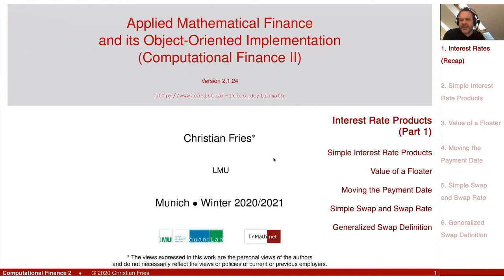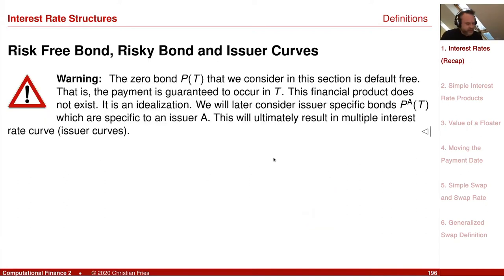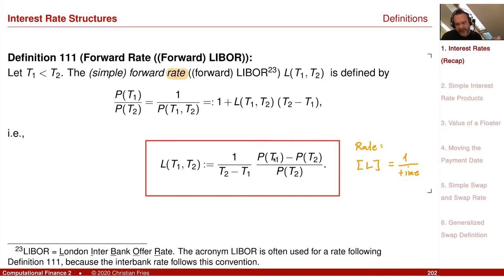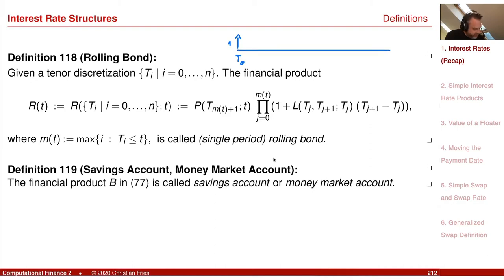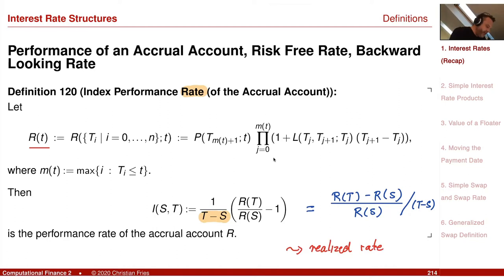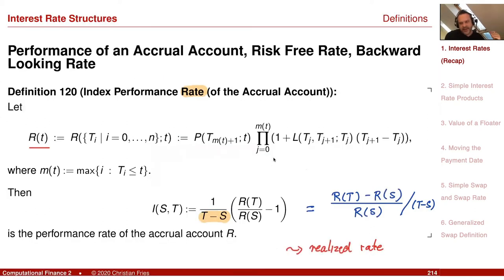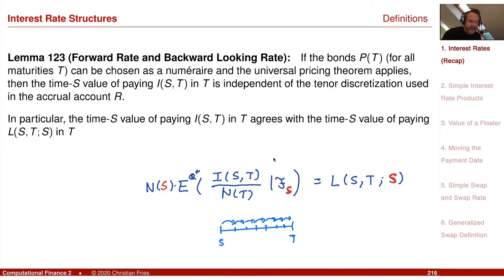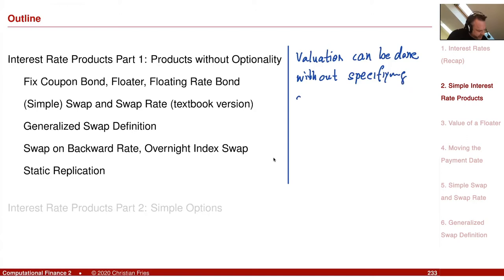Lecture Computational Finance 2 / Appl. Math. Fin. 08: Interest Rate Products (1)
Lecture on Computational Finance 2 / Applied Mathematical Finance and its Object Oriented Implementation. Session 08: Interest Rate Products (1)

The first session on interest rate products.
- Simple Interest Rate Products
- Value of a Floater

- Moving the Payment Date

- Simple Swap and Swap Rate

- Generalized Swap Definition